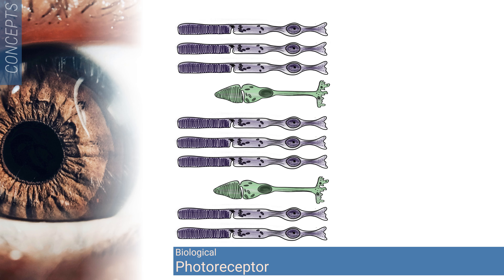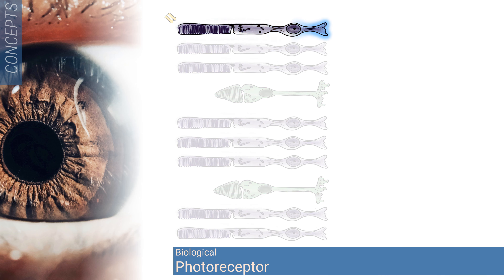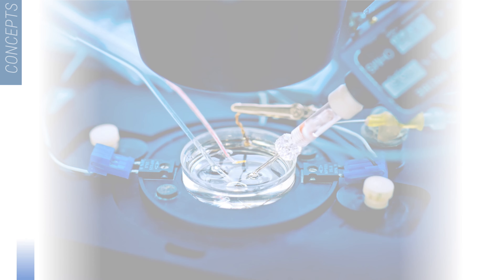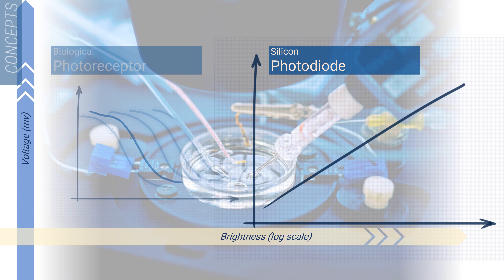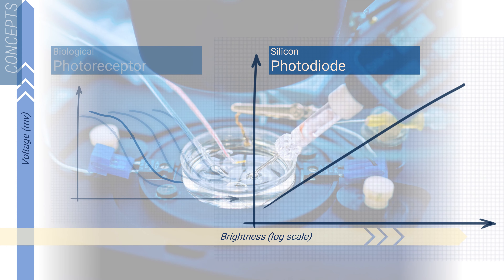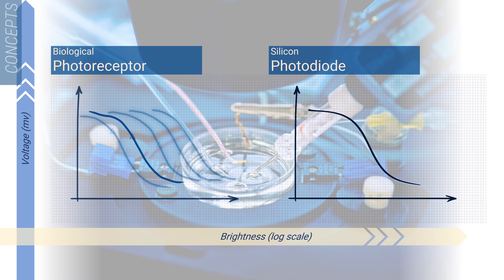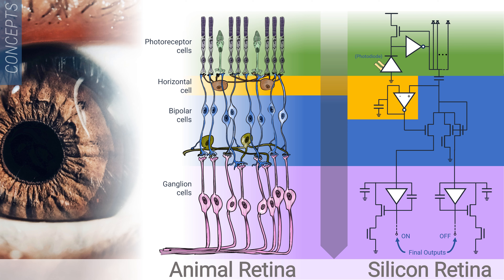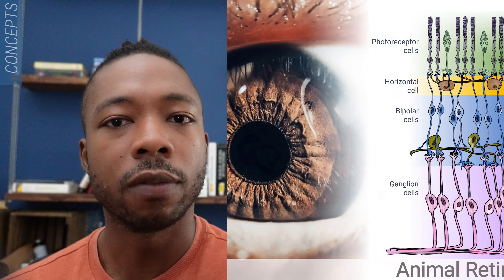What are Neuromorphic Devices? [Ep 1 | Concepts L1]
Welcome to All Things Neuro. In this inaugural video, we introduce neuromorphic devices with a simple definition. However, simple definitions do not always lead to a solid conceptual understanding. To help provide additional context for what these devices are, we’ll also touch on some basic neuroscience principles and demonstrate how it guides our design of devices into neuromorphic ones!

Additional Resources

We can’t wait to explore more about the history of neuromorphic devices. But for now, Mahowald’s pioneering work on silicon retinas is a fitting way to start the Concepts series!

00:00 Intro
00:29 What are Neuromorphic Devices?
02:19 Biological photoreceptors
02:56 Principles of Neuromorphics: from biology to device
05:10 Side by Side: layers of an animal retina, layers of a silicon retina
05:25 Closing Remarks
06:53 Thank You